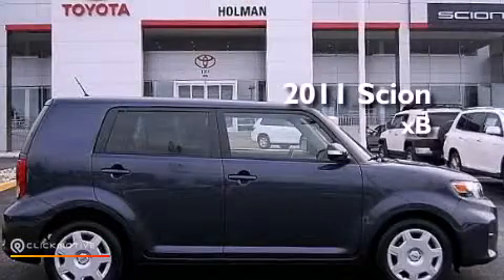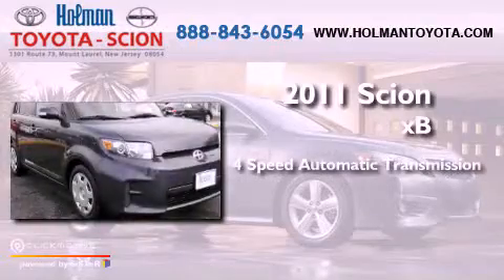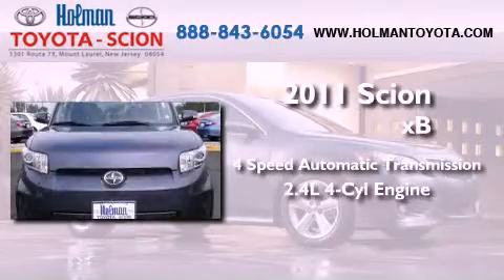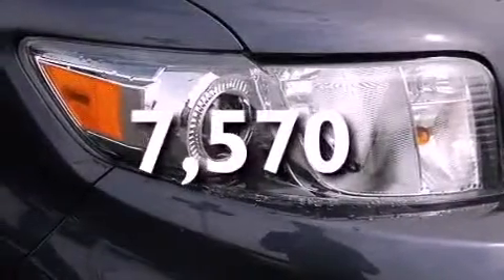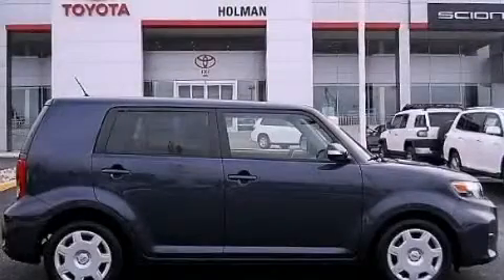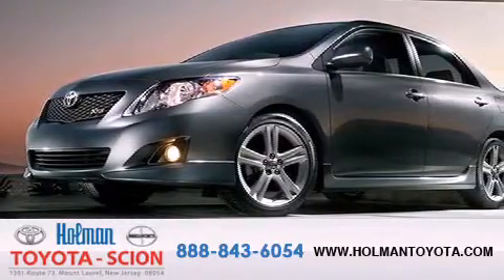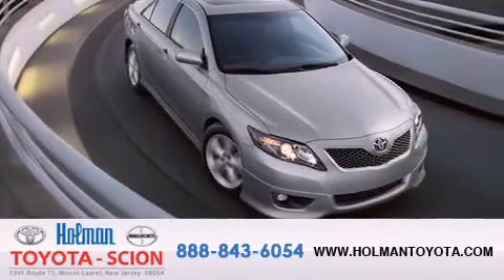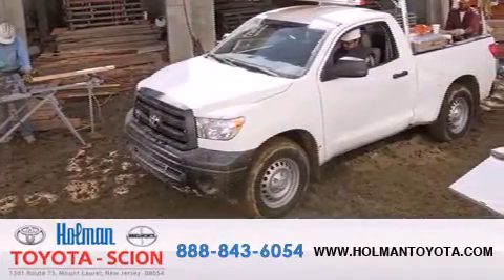2011 Scion xB Mount Laurel NJ 08054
Year : 2011
 Make : Scion
 Model : xB
 Engine : I4 2.4L
 Trans . : Automatic
 Exterior : Elusive Blue
 Miles : 7,570
 Interior : Black
 Stock : 29167B